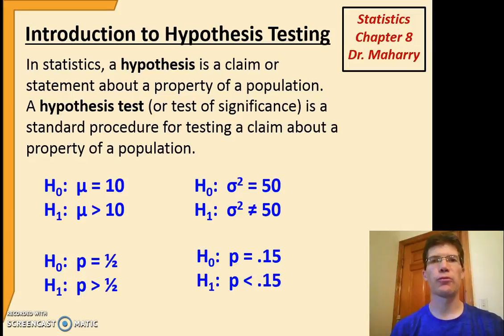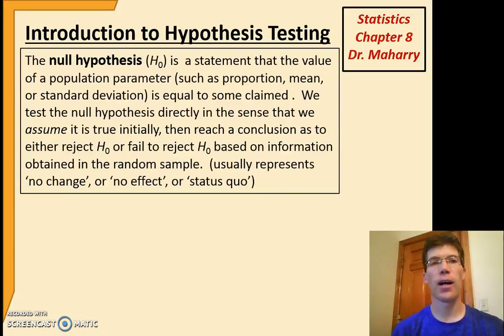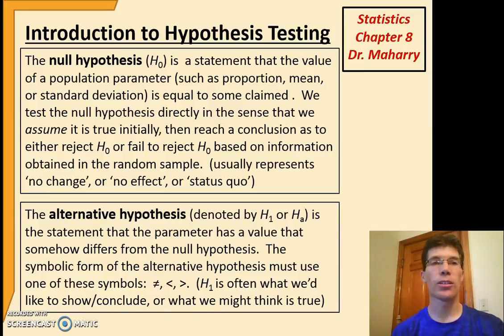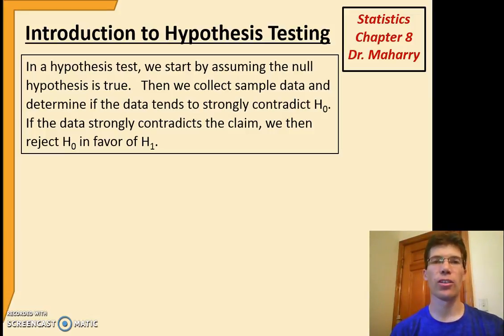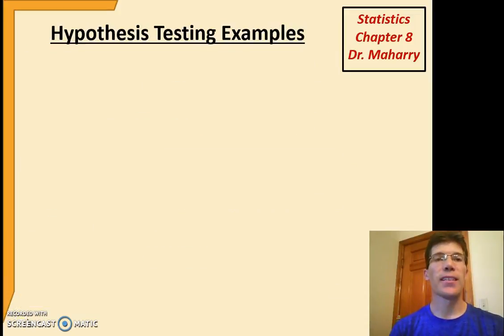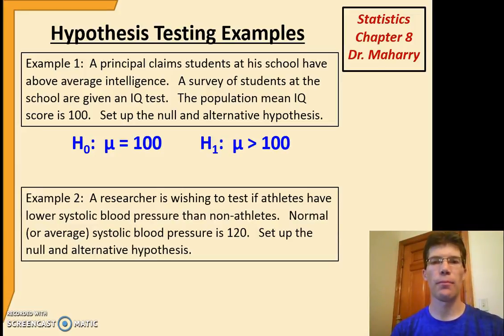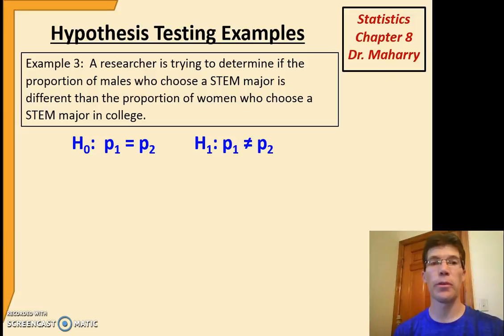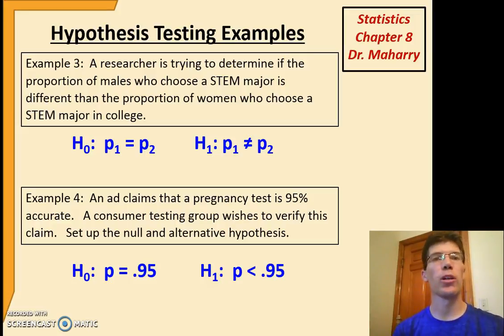Math 1313 chapter 8 Null and Alt Hypothesis